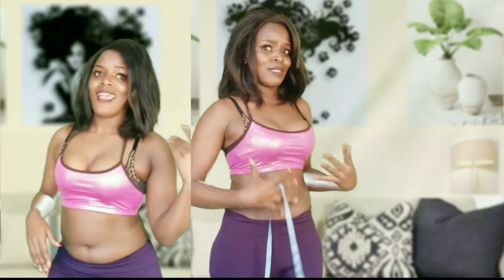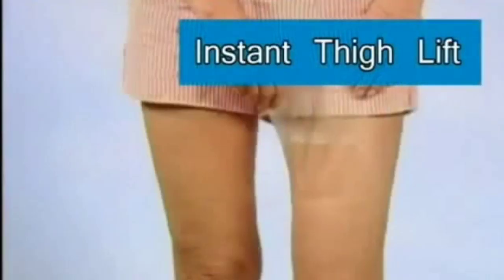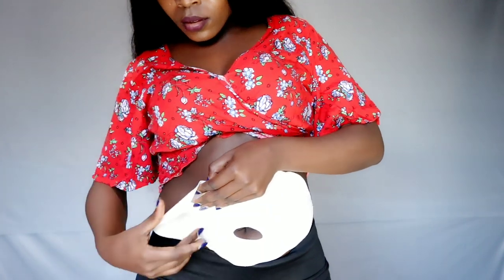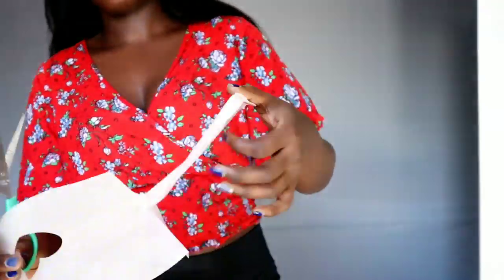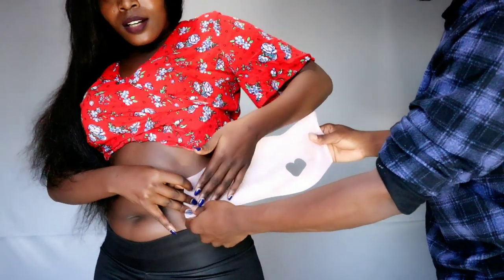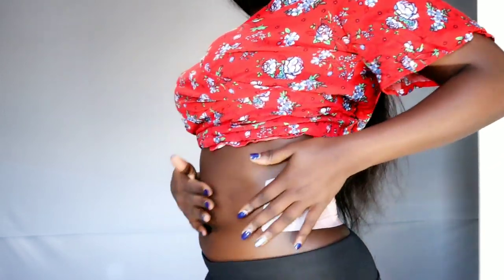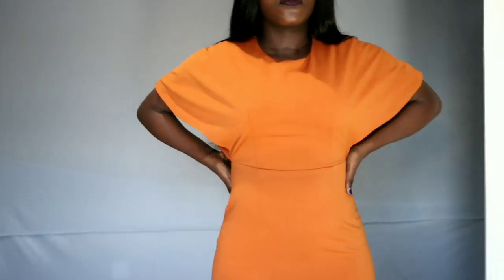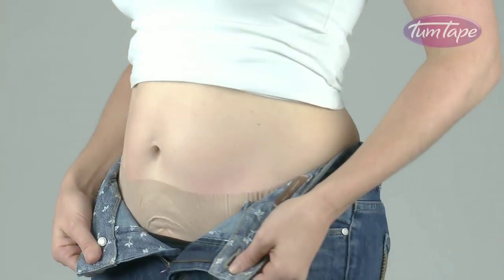Flat/Tight Tummy Hack.Is This A Solutions?Hack or Wack?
summer was fun prism